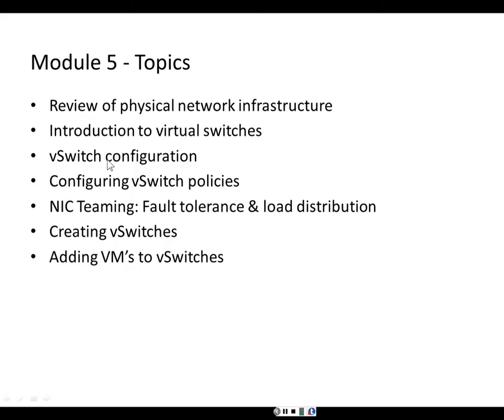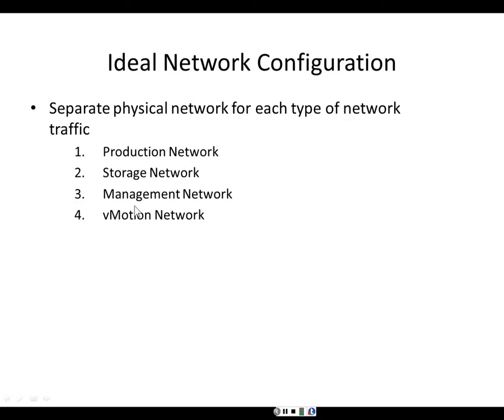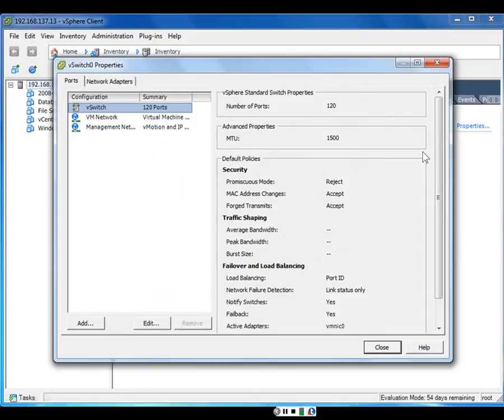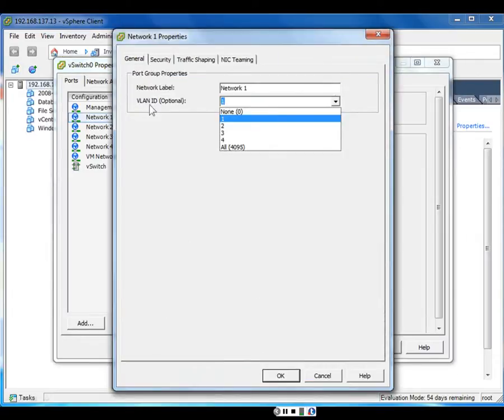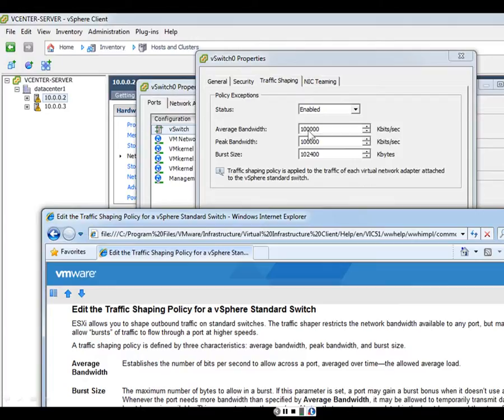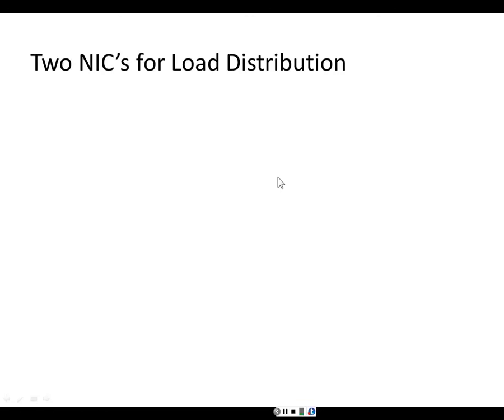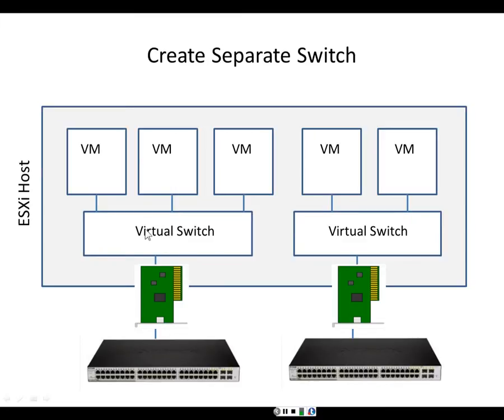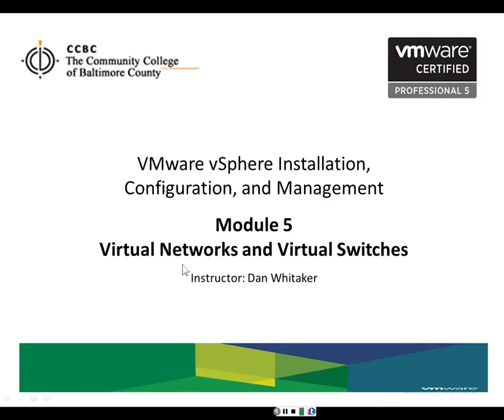dcom 263 chap 5